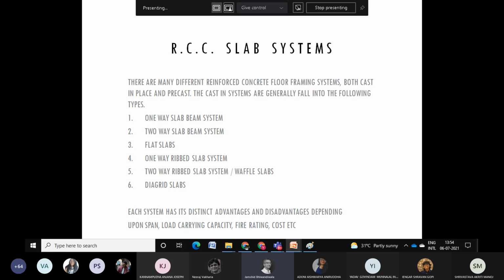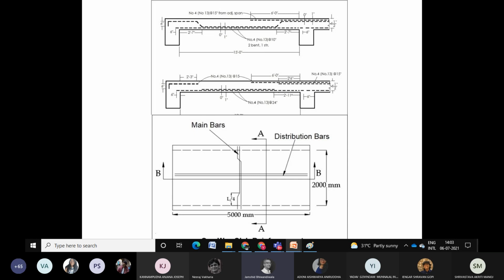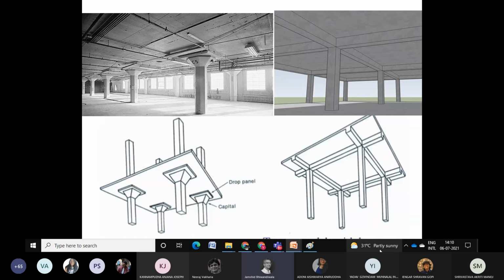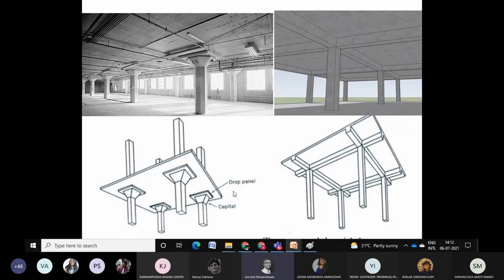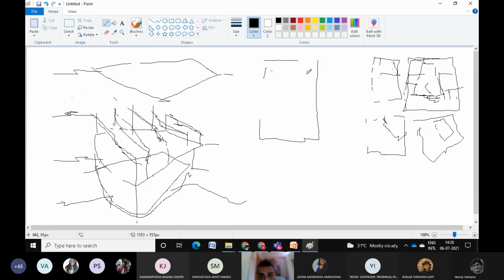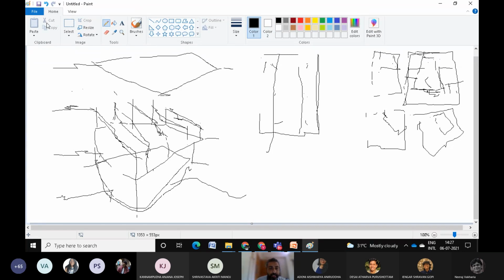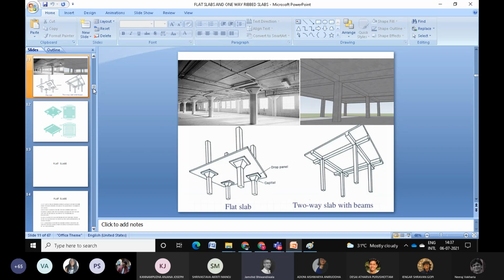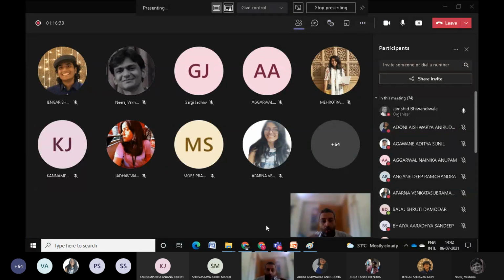Sem 5_ABC_06.07.21_Lecture 2